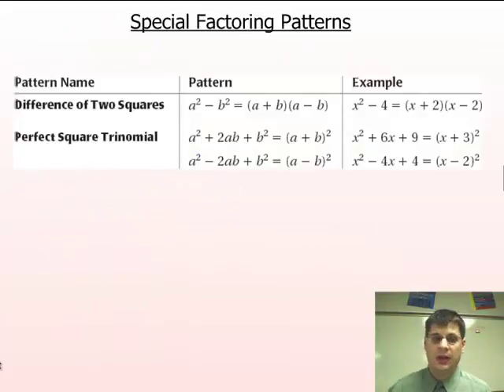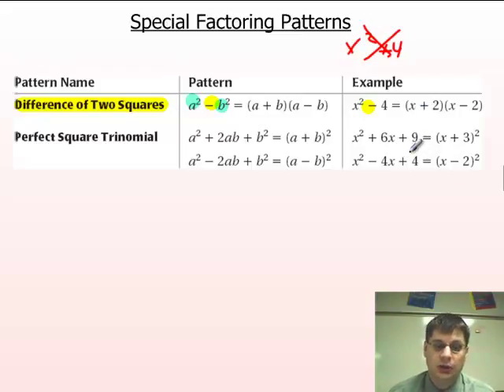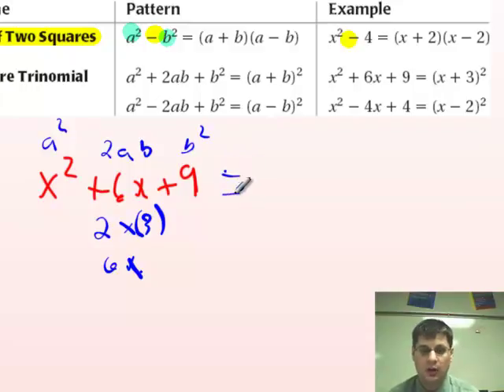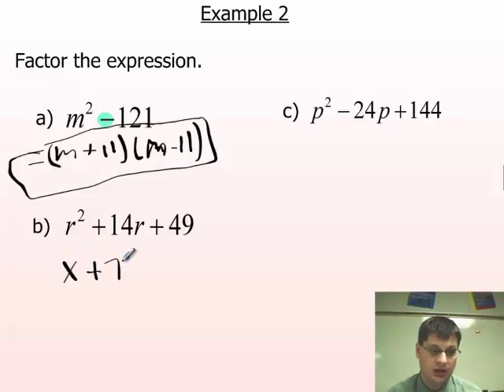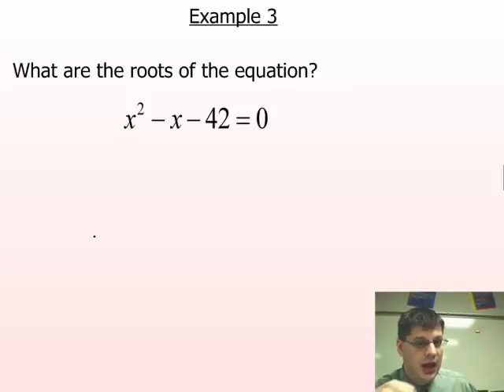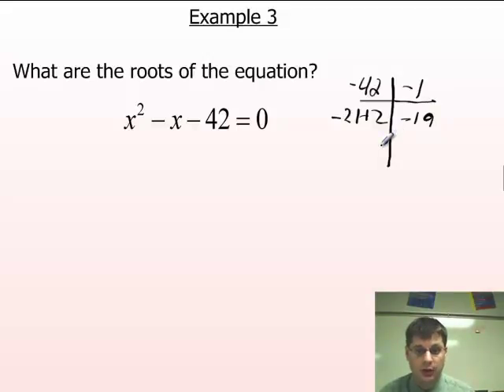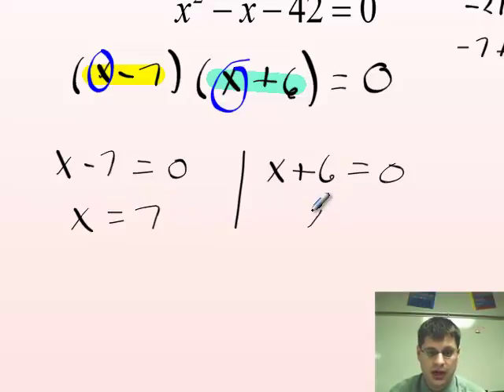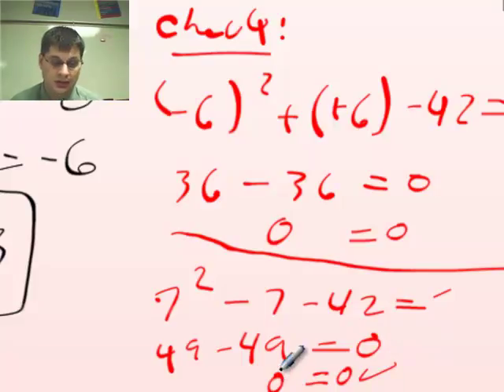Lesson 4 3 part 2